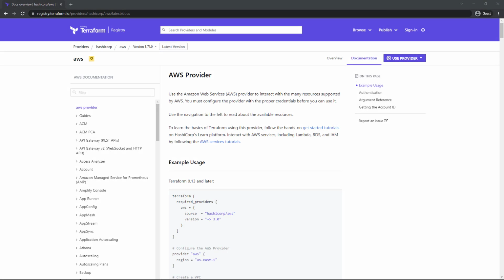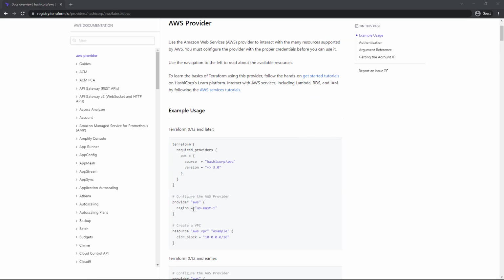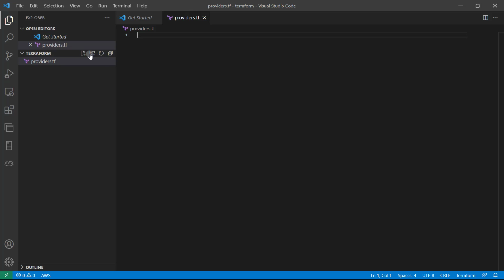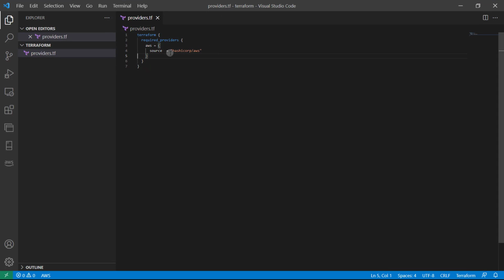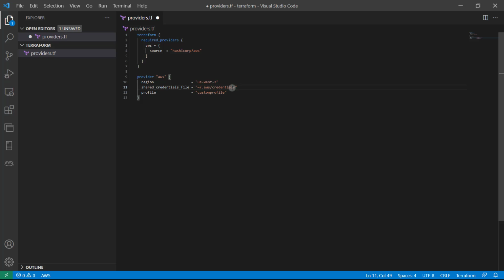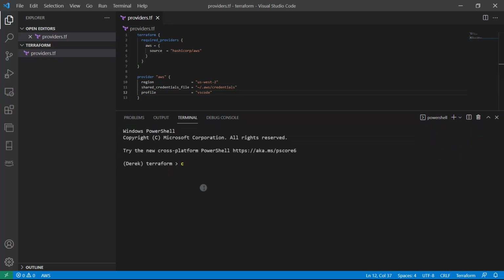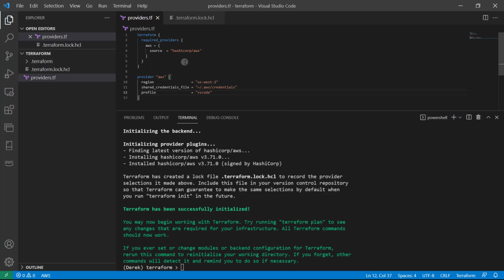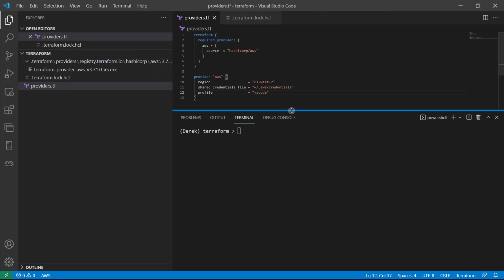Terraform Init and the AWS Provider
Setting up the AWS Provider with Terraform.